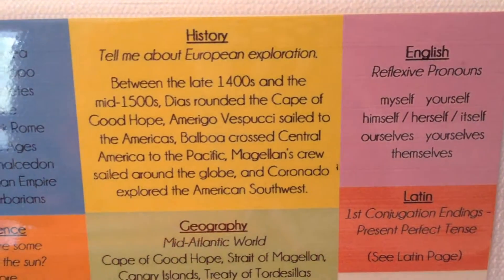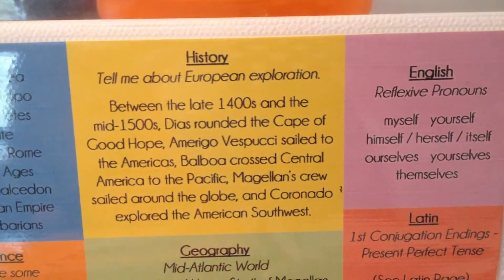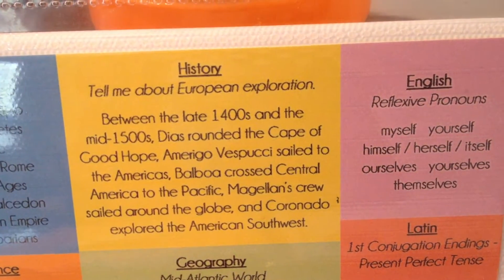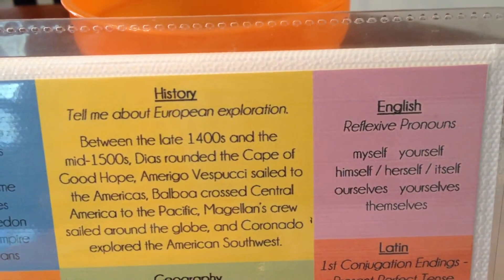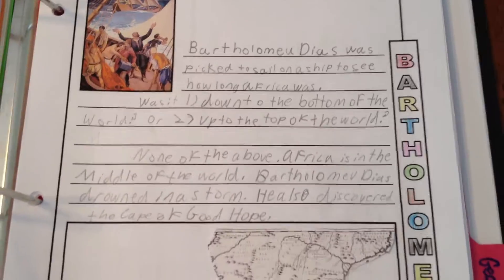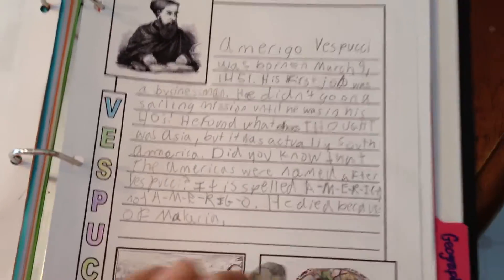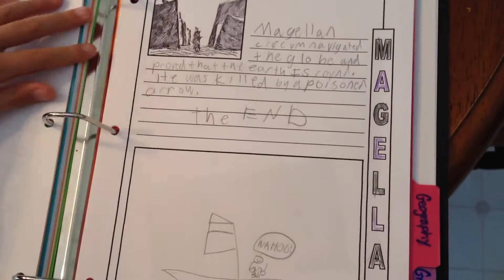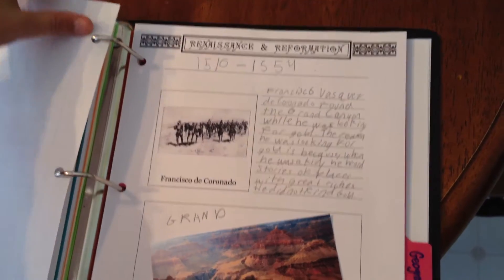Using Notebooking Pages with Classical Conversations Memory Work